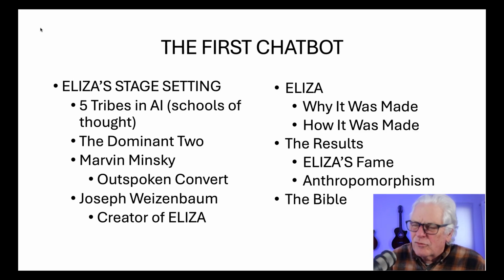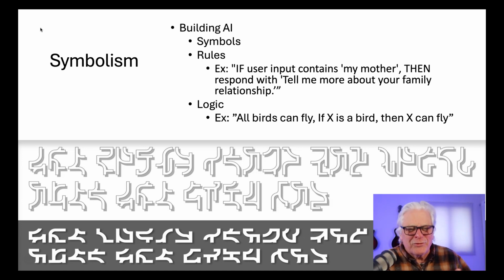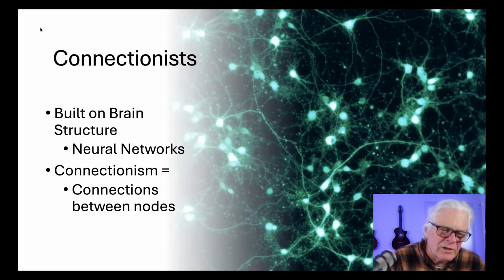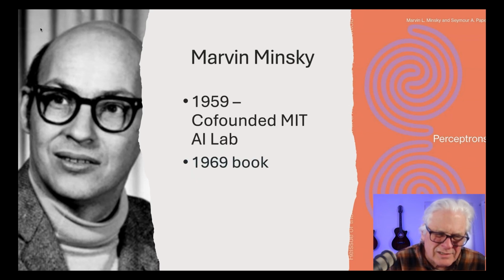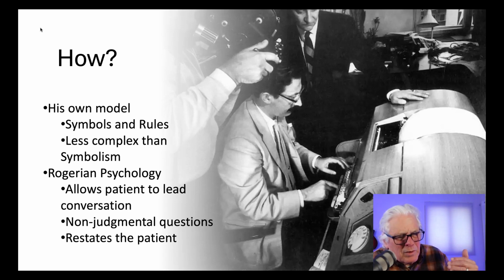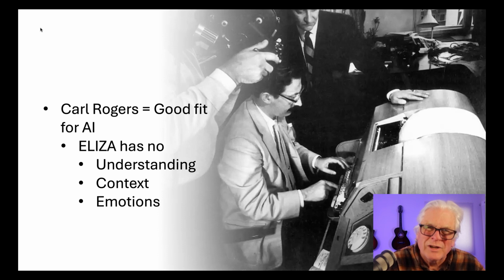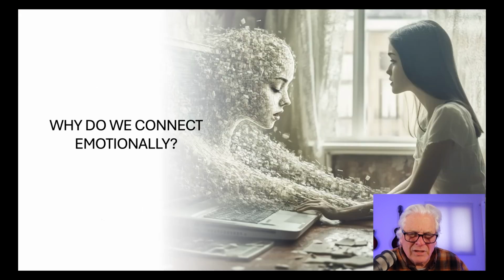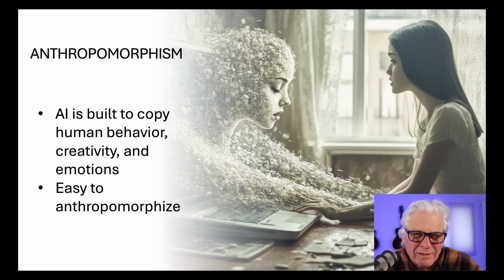Lessons from the First Chatbot and Genesis